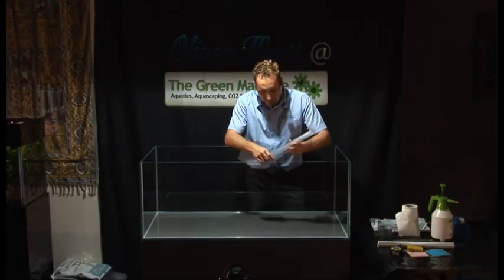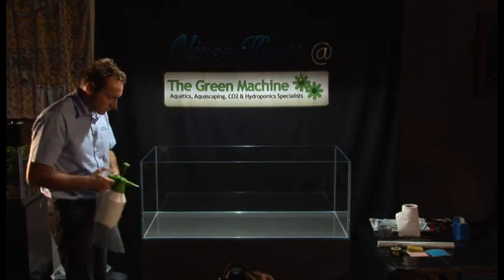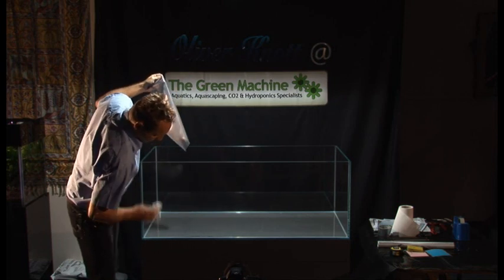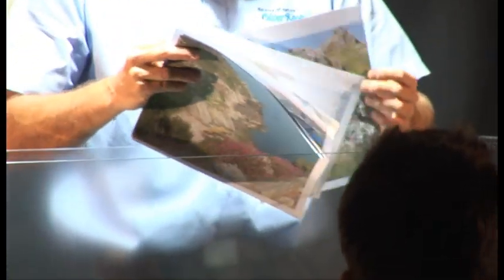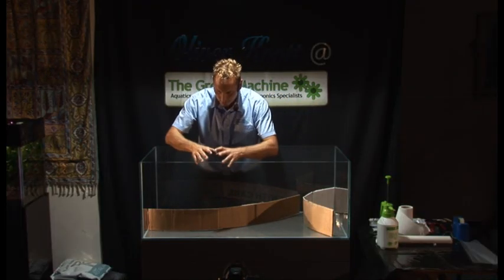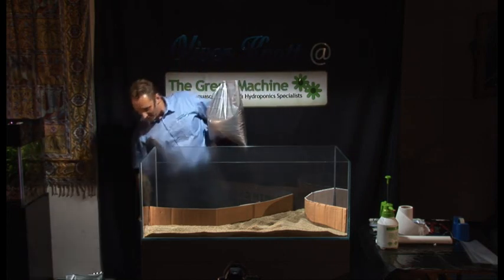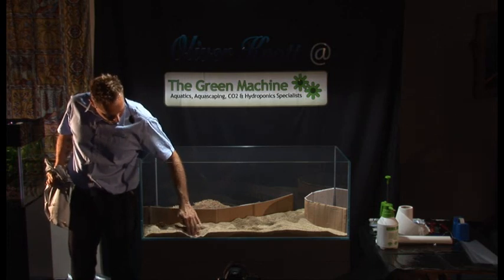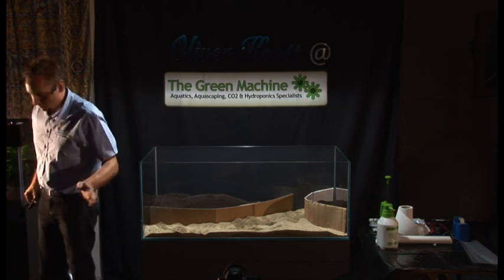Oliver Knott @ The Green Machine Aquascaping Demo (Part 1 of 4) Full Video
- "Autumn in Isle of Man" by Oliver Knott. To celebrate TGM's UK distribution of the Tropica Aquacare range, we hosted a free aquascaping demonstration on Sunday 13th September 2009 by the renowned German artist Oliver Knott.

As always the event was a great success, the atmosphere was unique with the perfect mix of excitement, enthusiasm and good humour throughout the day.

The full online journal is located on The Green Machine